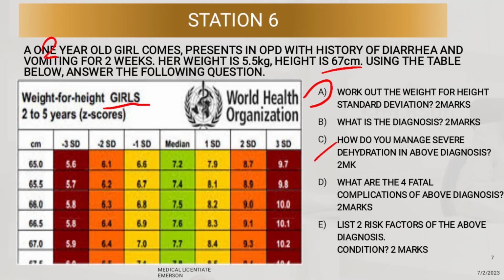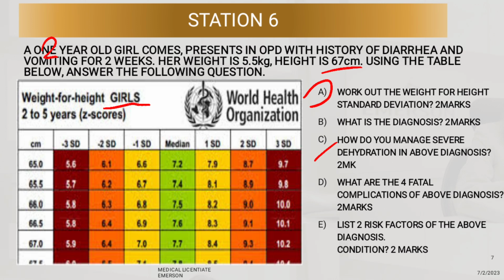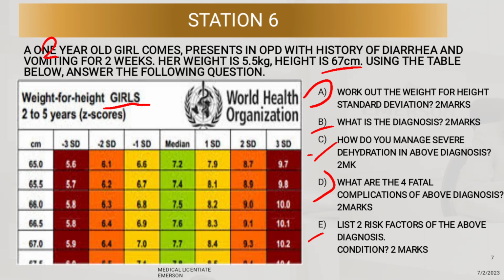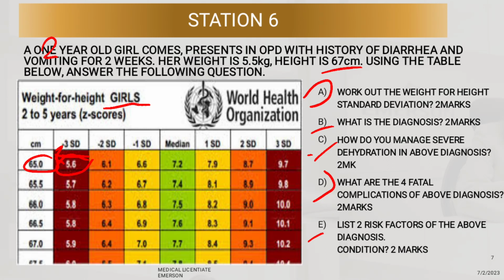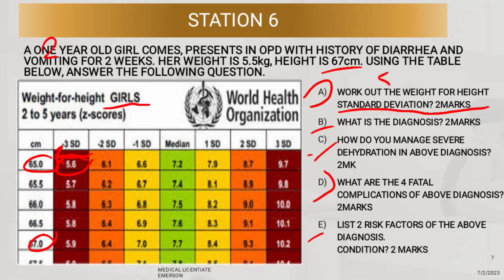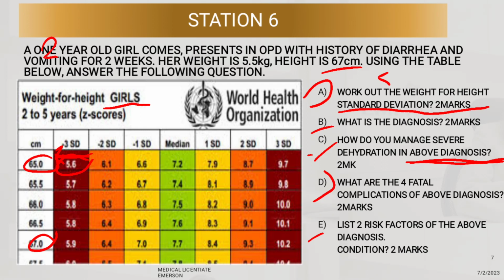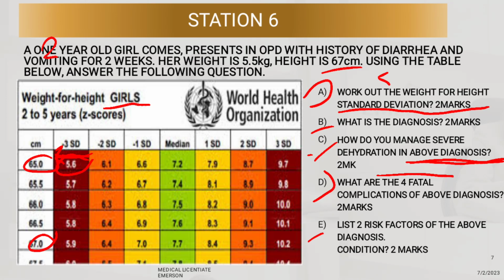SAM ||Case Study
Severe Acute Malnutrition